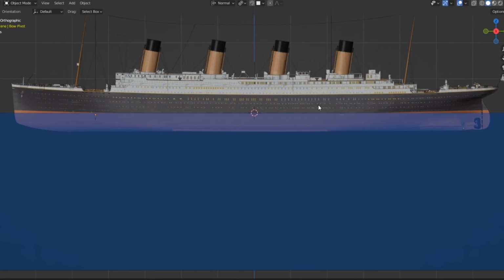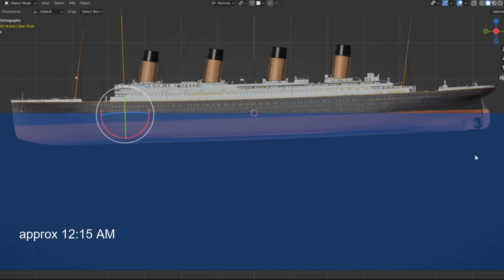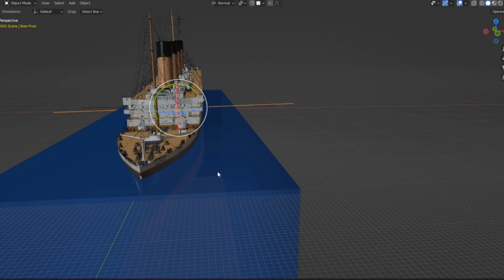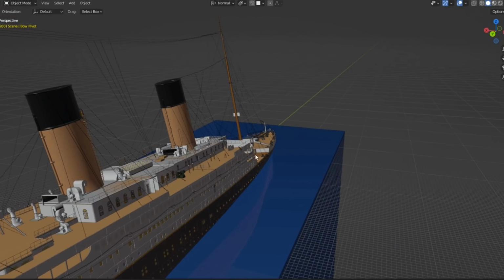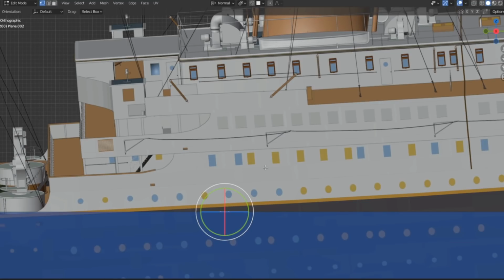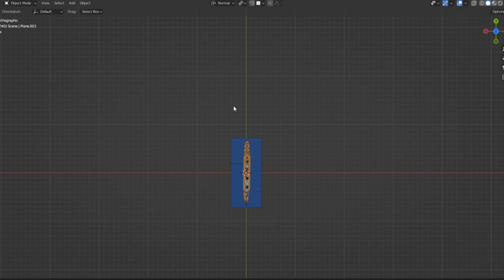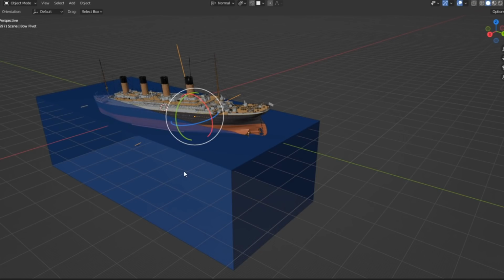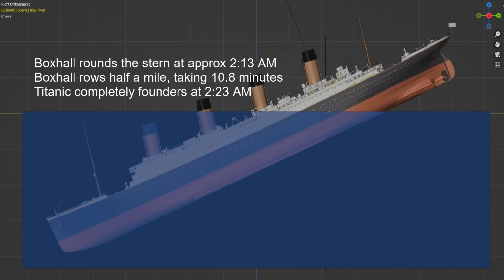Titanic Sinking What If Scenario: Officer Boxhall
This is a what if scenario proposed by myself concerning Officer Boxhall and his survivor account in the later half of the Titanic Sinking. This video is not mean to be a resolute statement of fact, it is a hypothetical what-if situation to generate discussion and gather ideas.